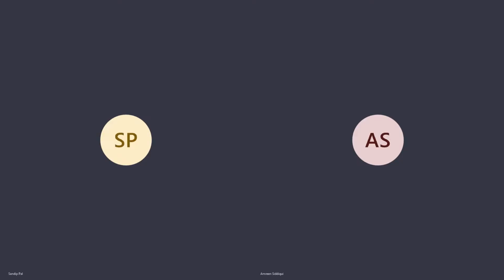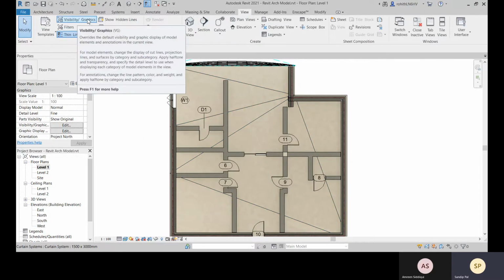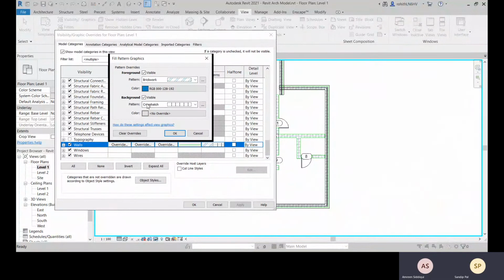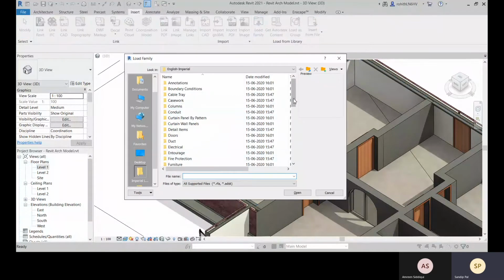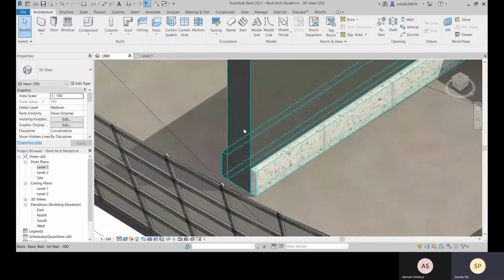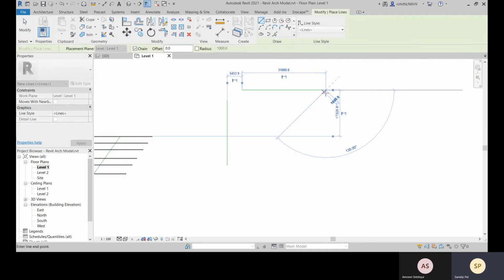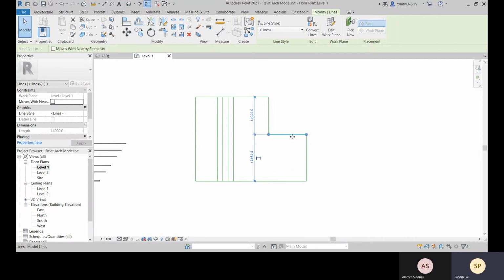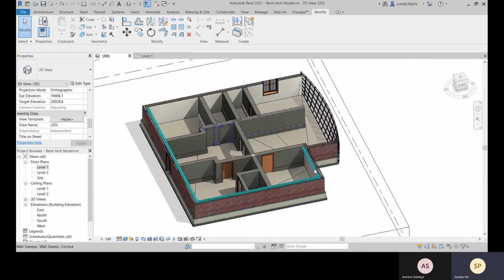Revit Arch 5th Class